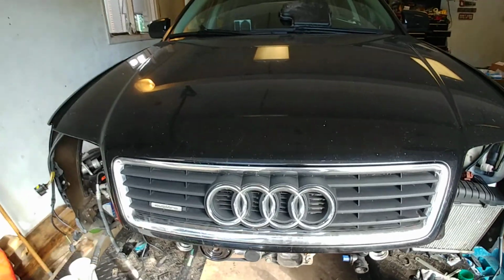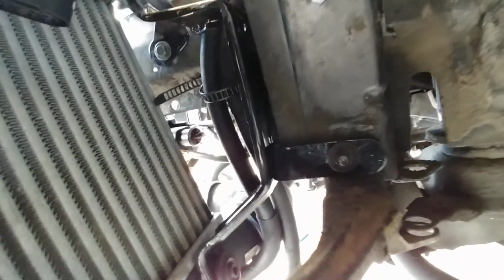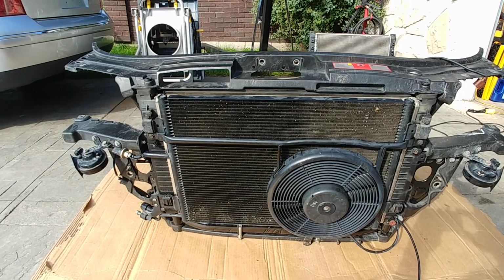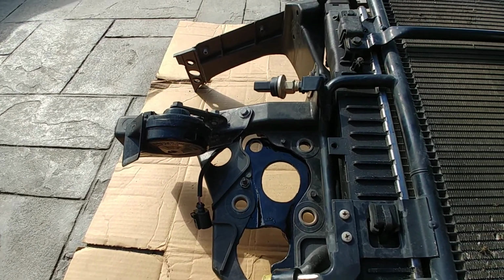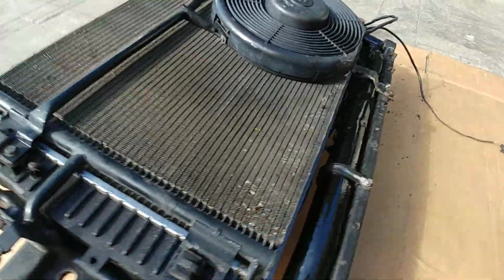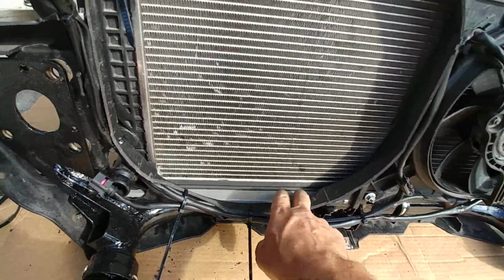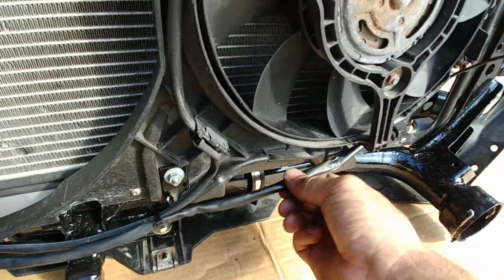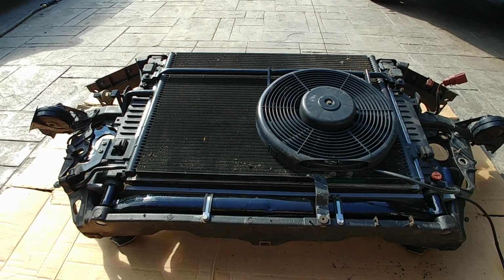Project offroad allroad Quattro 2.0TDI: Diesel engine is in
Diesel engine is now installed and the modifications to the front clip are complete. Next: First start!